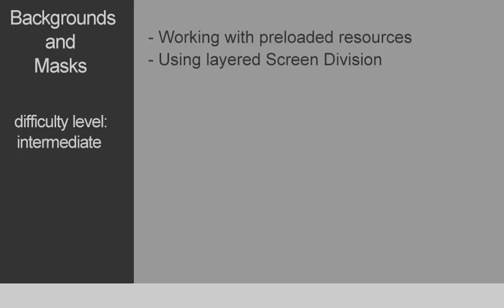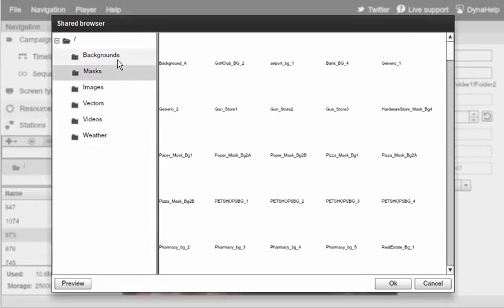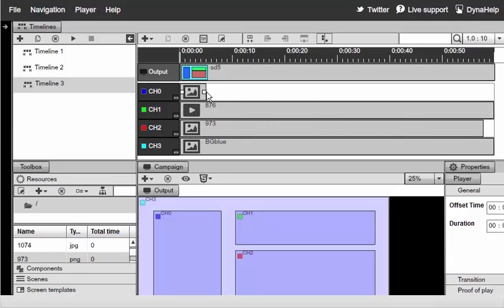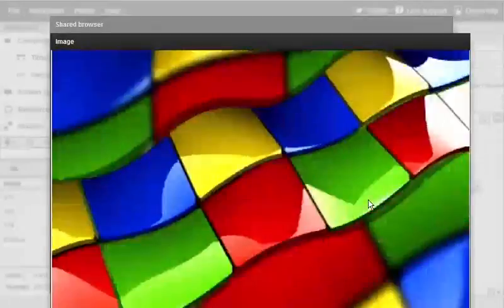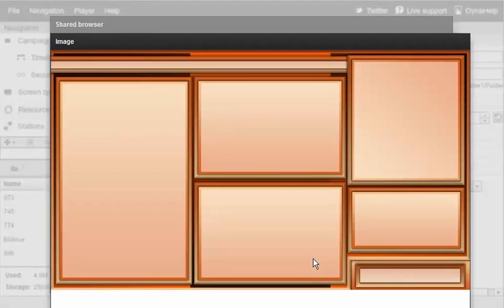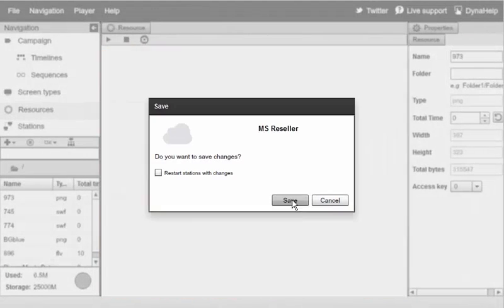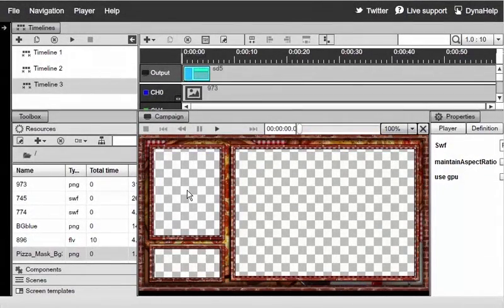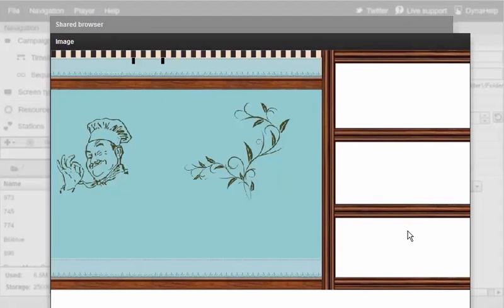Backgrounds and Masks